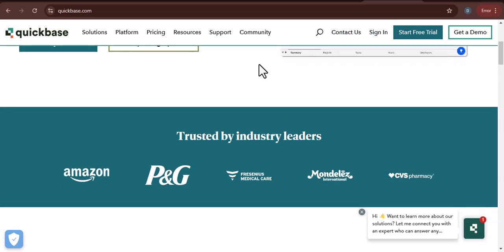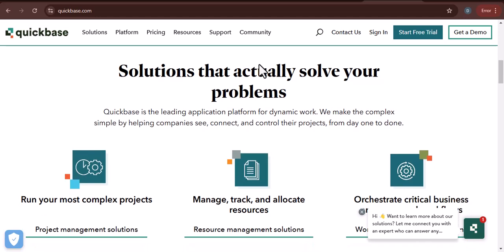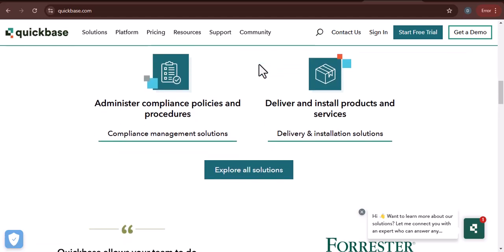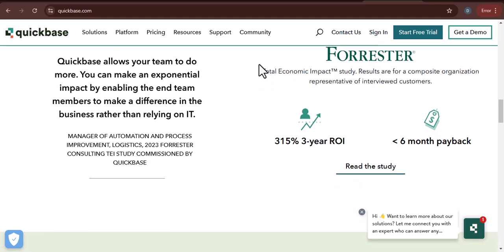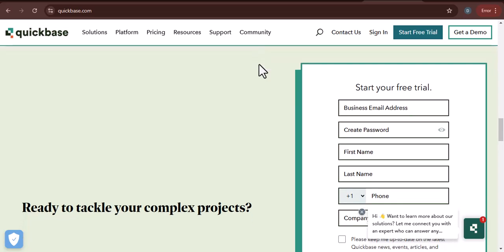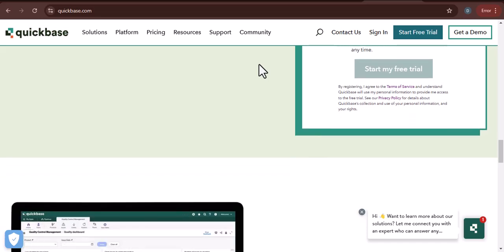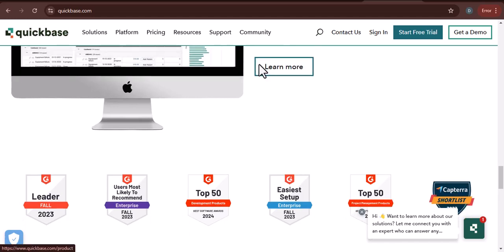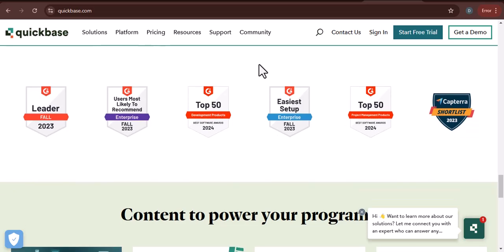Is Quickbase a software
In this video, you will learn about Is Quickbase a software

9 YouTube Channel Ideas to Help You Choose Your Own

✅IGNORE THIS
Related Search: